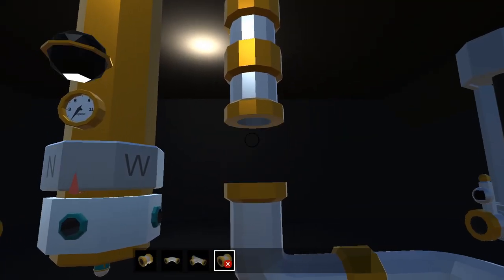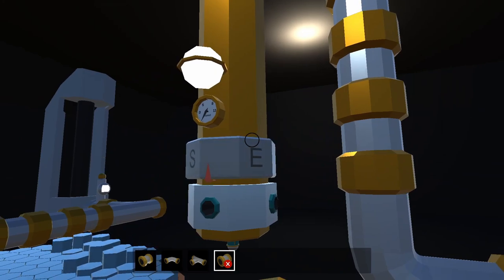Health, Speed and Heading | Indie dev log | Clomper #4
This is my work in progress game Clomper. You and three friends go questing across a perilous wasteland inside of a steam powered ladybird called a Clomper.

It's all about the con this week! Removing the UI and building in dials.

Timestamps
0:00 Introduction of Wobbles and Croaks
0:20 Moving The Con
0:40 Speed, Heading and Health
1:45 Shader Graph Shader Health Ball
2:15 Thank yous and feedback
2:45 Outro Wreck!

(All his tutorials are good, I'd check them out if I were you)